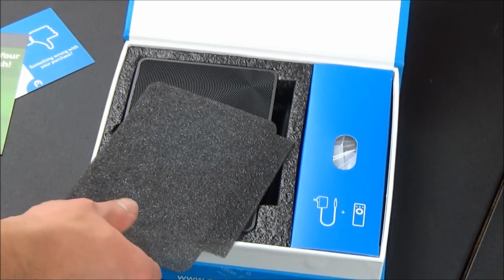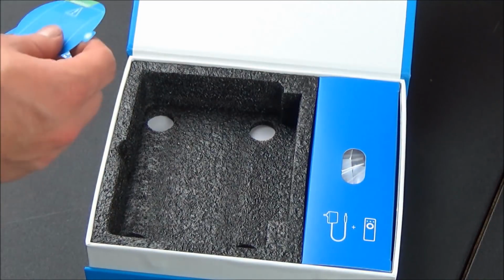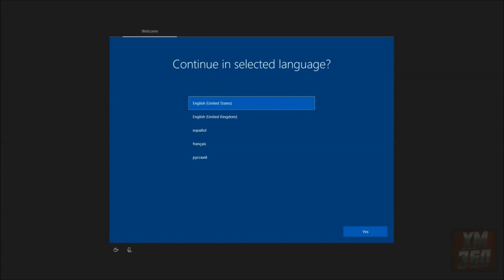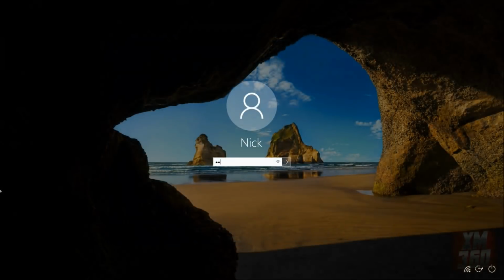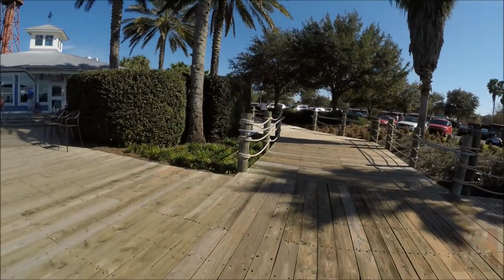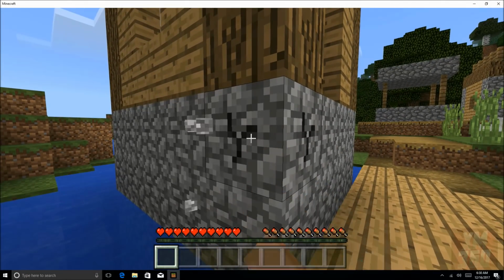Azulle Byte3 Mini PC Review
In this video I'm reviewing the Azulle Byte3 Mini PC. Azulle advertises the following:

•The Byte3, Azulle's next generation fanless mini PC sports a Quad-core Intel Apollo Lake N3450 processor comes equipped with 4 GB of RAM and 32 GB of eMMC storage
•The PC also comes with a high-performance storage option, the M.2 slot (AHCI-SATA) and a Micro SD card slot which accommodates up to 256 GB
•The Byte3 has 5 USB ports 3 (3.0), 1 (2.0) and 1 type C. Type C USB ports feature a new, smaller connector shape that is reversible and offers up to double the transfer speed of USB 3 at 10 Gbps
•Equipped with dual band Wi-Fi and an Ethernet port (1 Gigabit) which offers reliable and consistent internet connection. Bluetooth 4.0 and a IR receiver. Remote control included
•Use your Byte3 as home theater and stream Netflix, or YouTube to the big screen. Pre-installed with Windows 10 Pro (64-bit)